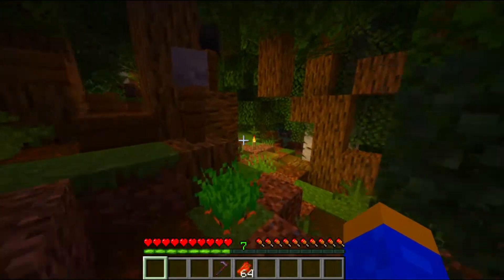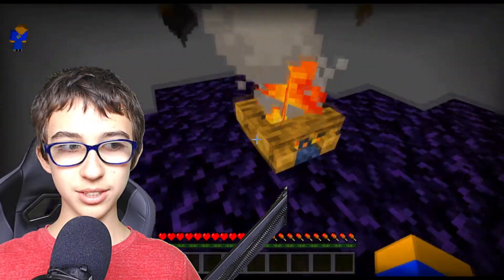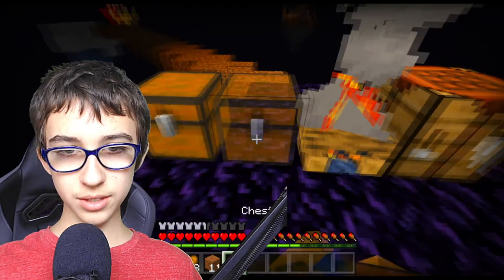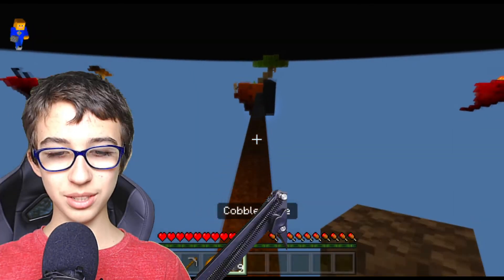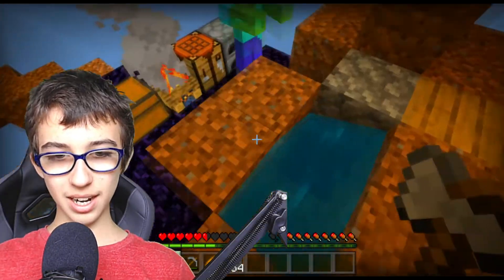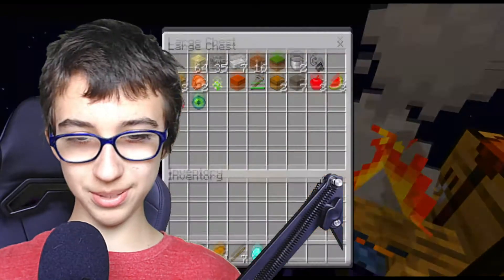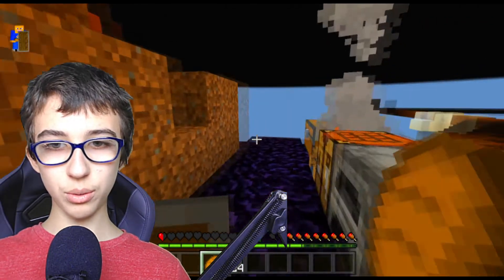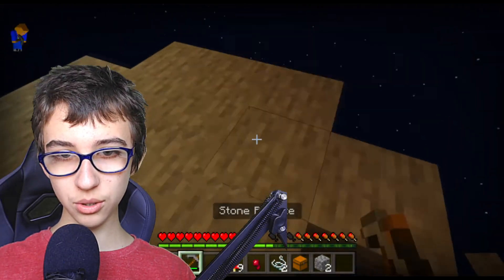Minecraft But I'm Surviving UNDERNEATH Bedrock!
I've committed to a Challenge where I have to live BENEATH Bedrock and use the islands and resources around me to survive! Can I do it?

🎮GAMES🎮

Bedrock Edition (Extreme Survival: Void)

📣PROMOTION📣
Yoooo Brooo...

🚨ANOTHER VIDEO🚨

i hope you have enjoyed! Check out this next video where I now have to survive in Minecraft SPACE!

See you over there!